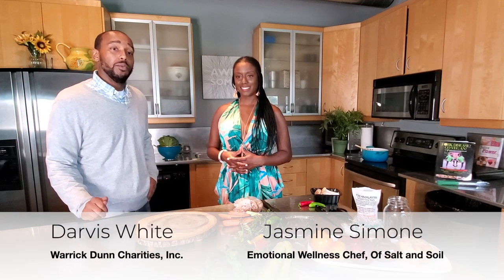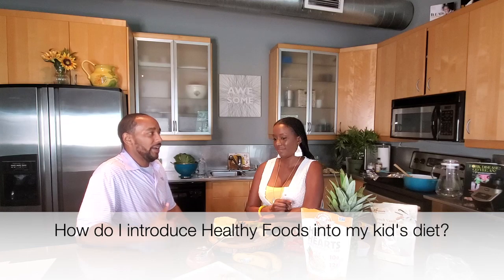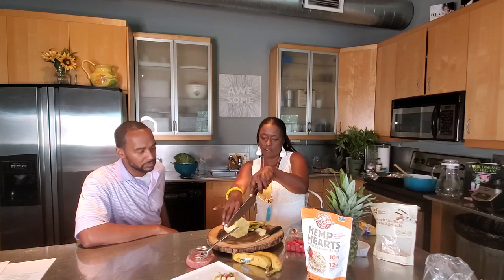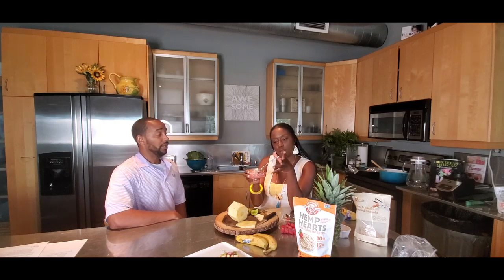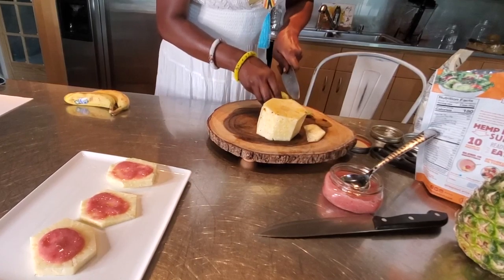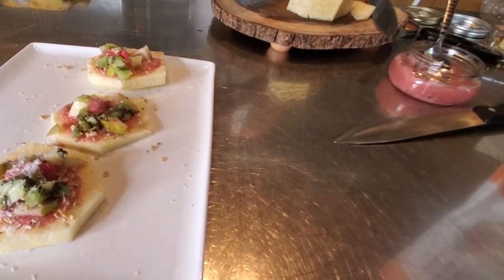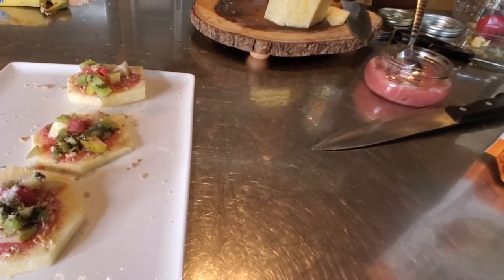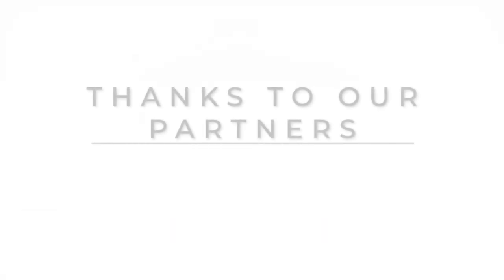Sculpt Vlog #2 - Making Healthier Choice & How To Get Your Kids Onboard!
Looking for a way to introduce healthy alternatives to your kids in the midst of the holiday season? Join us for our second SCULPT Vlog where we explore alternatives and strategies on how to get kids onboard!